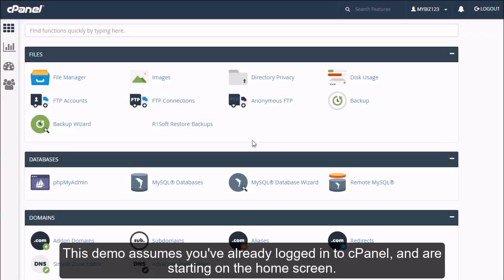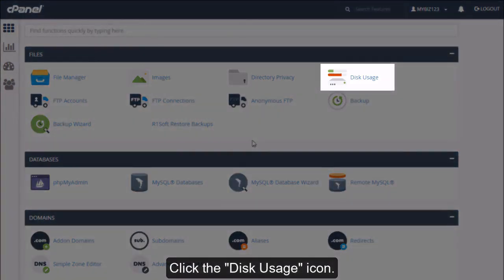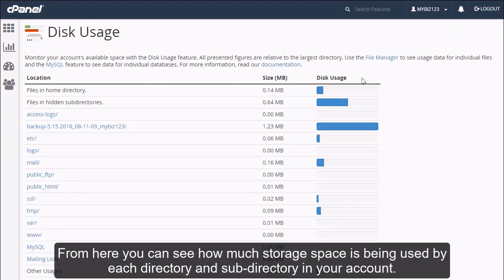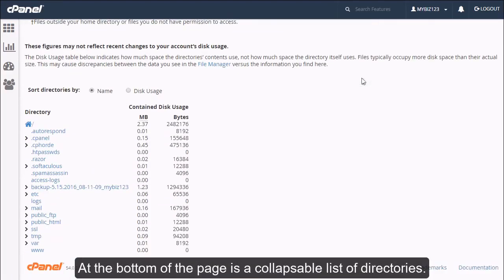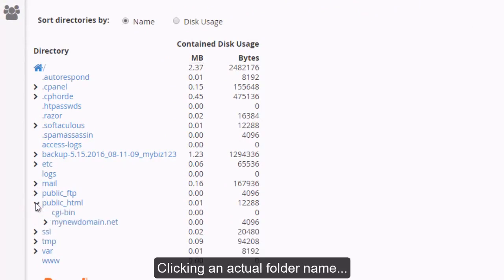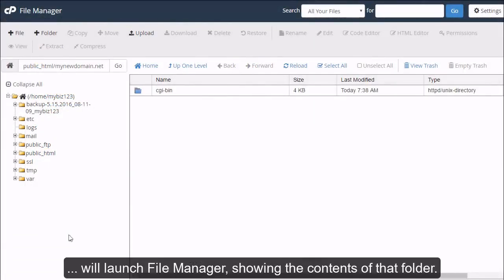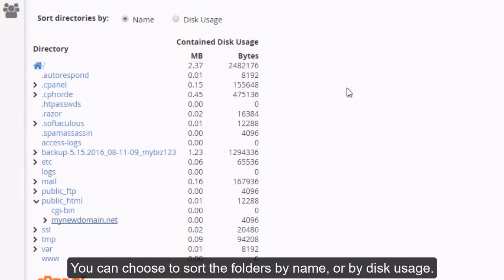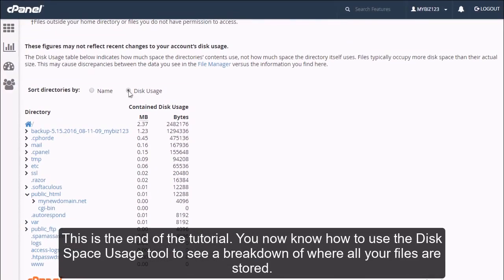How to use the Disk Space Usage tool in cPanel